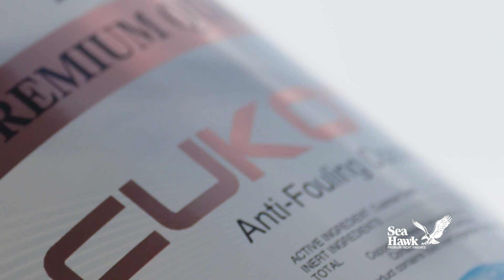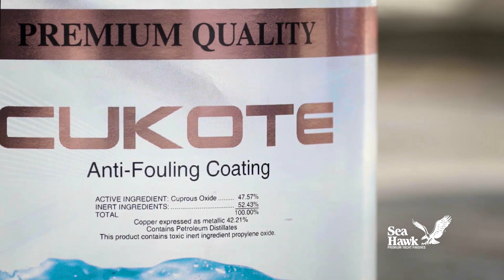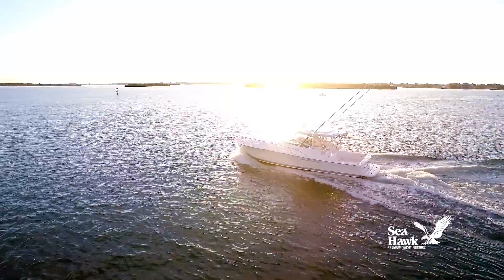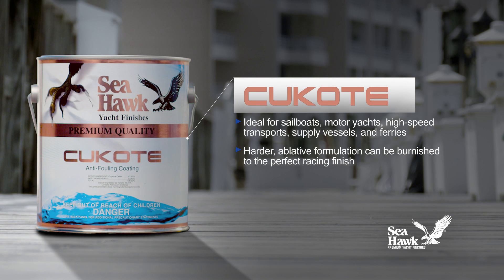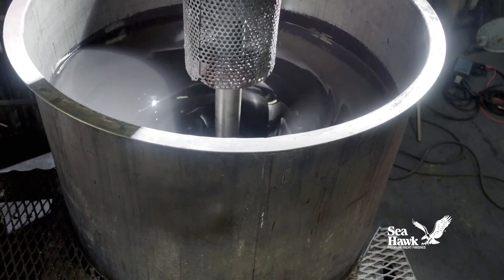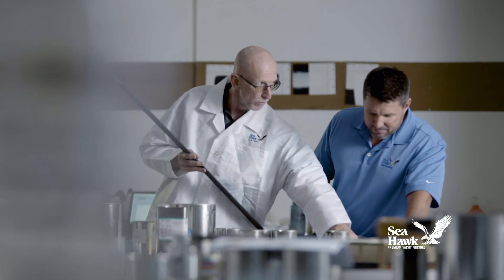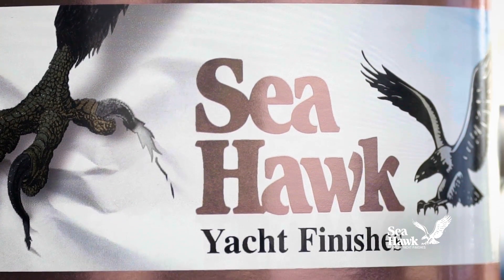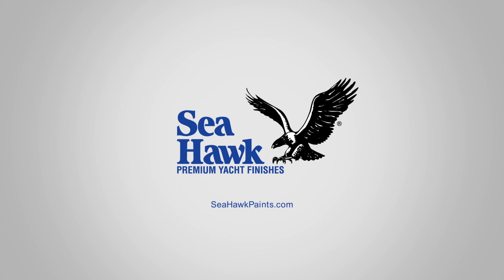Cukote™ - Self-Polishing Copolymer Antifouling by Sea Hawk Paints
Cukote’s high loading of cuprous oxide makes this formulation a top performer, even in the most severe fouling areas. As an ablative, self-polishing coating, there is no buildup of bottom paint over time. Your hull’s underwater surface remains smooth and clean. Cukote copolymer can also withstand removal from water without affecting its antifouling properties. Cukote is the premium self-polishing antifouling paint that has established the standard in the industry.

• Semi-hard, self-polishing ablative finish
• Multi-season performance on pleasure boats and commercial vessels
• Removing boat from water does not affect antifouling properties
• No TBT (organotin compounds)
• 47.5% cuprous oxide
• Effective below the waterline on fiberglass, steel and wood vessels
• Lloyd’s Register certified